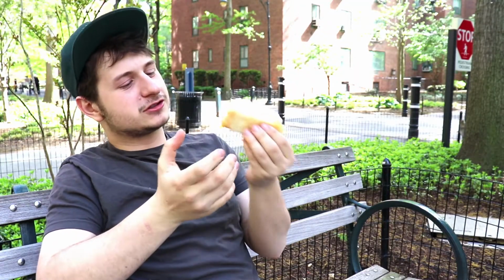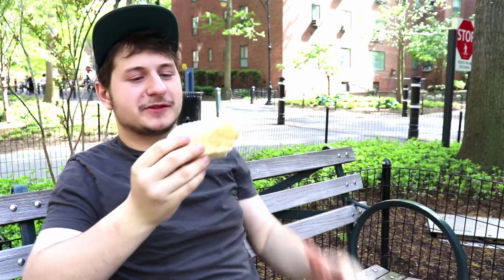Streats - The Absurdly Funny Food Show - Weird Hotdog Topping in NYC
Lucien and Andrew sit down in the Lower Eastside of NYC and eat some hotdogs with weird but surprisingly good toppings - whipped cream and chocolate! Our reactions are not exactly priceless : )